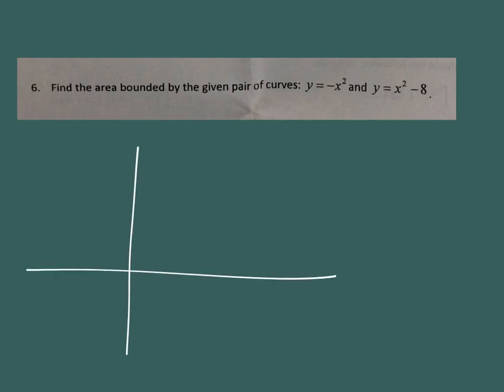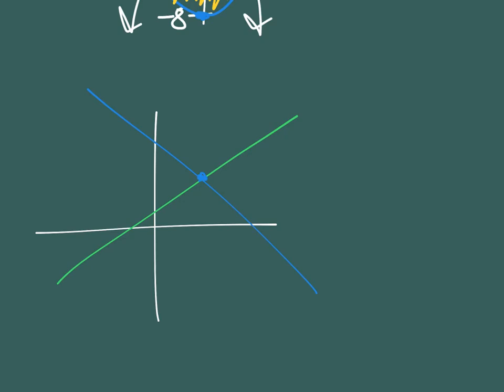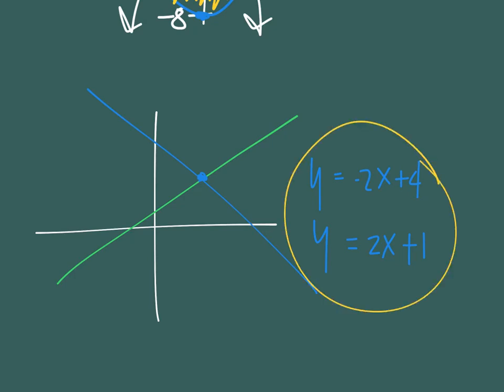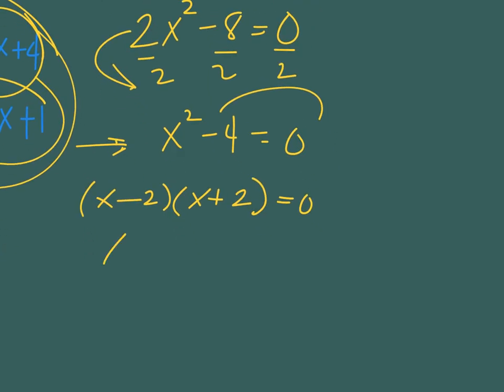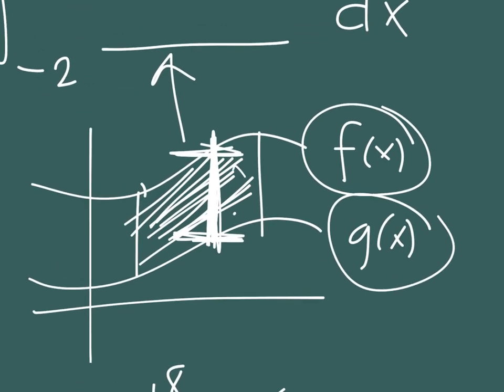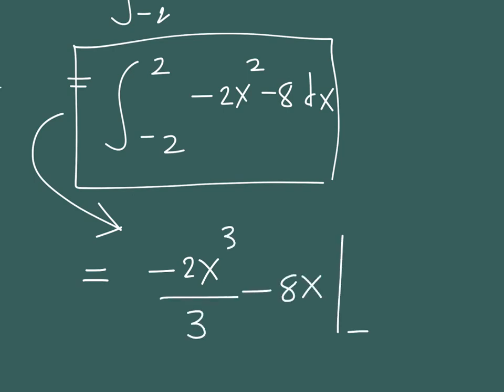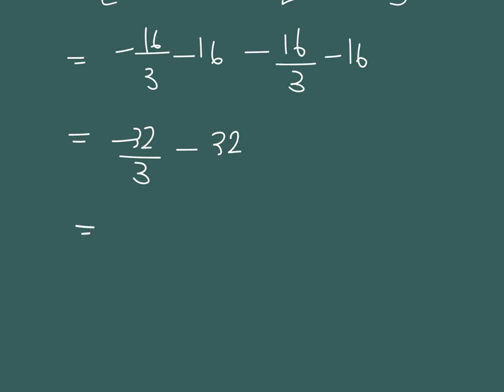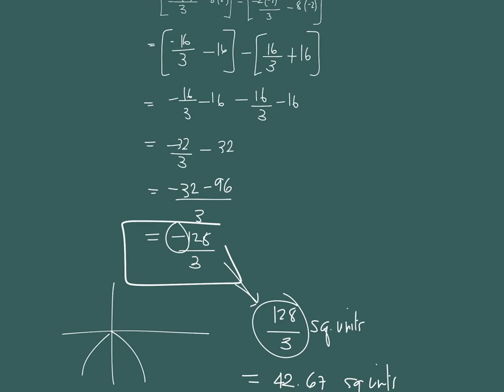Finding the Area Between Two Curves